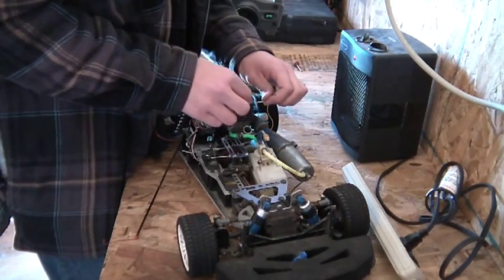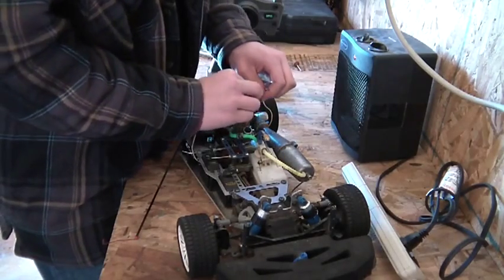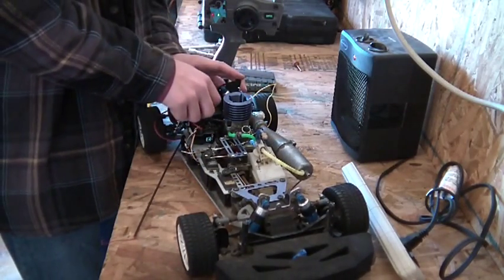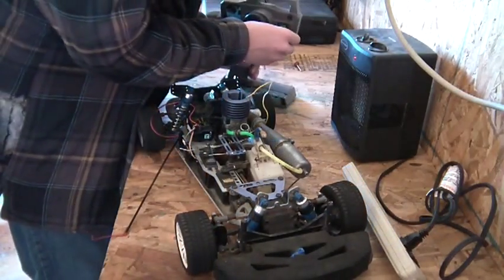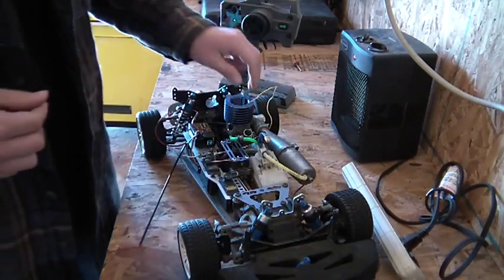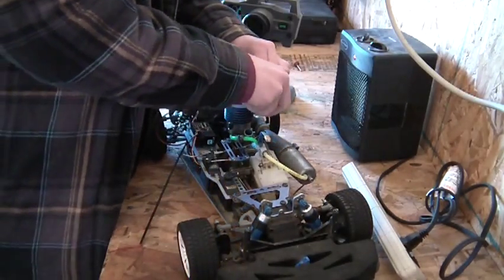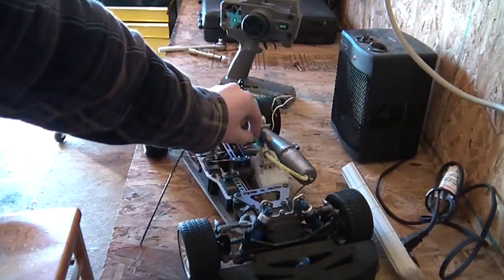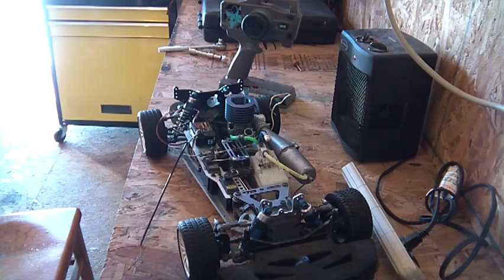Kyosho GP Landmax Runs!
I got this mess from my dad when he acquired his Jato, Tmaxx, and a few others. It was all parts, but the motor is original to this car as best I can tell. My dad could never get it to run, but I bought a new glow plug for it and installed some servos from other junk cars, and I was able to get it to run several times today.